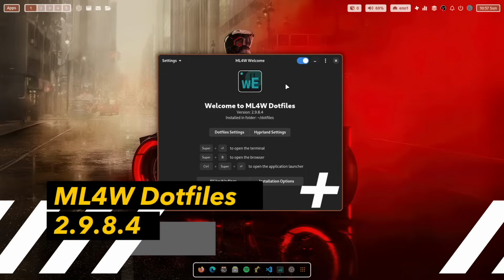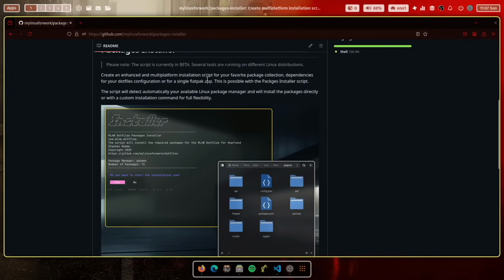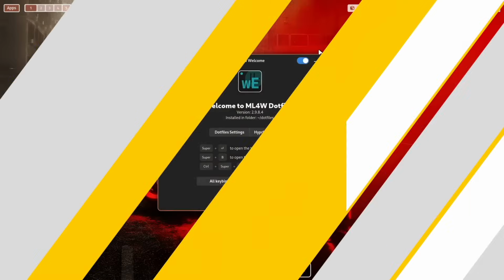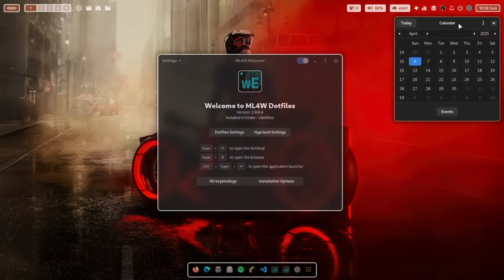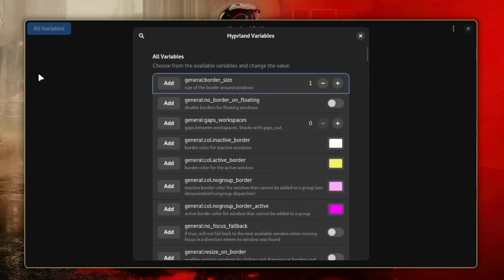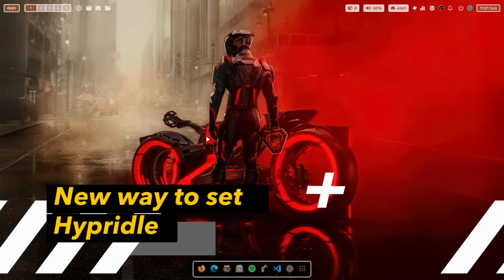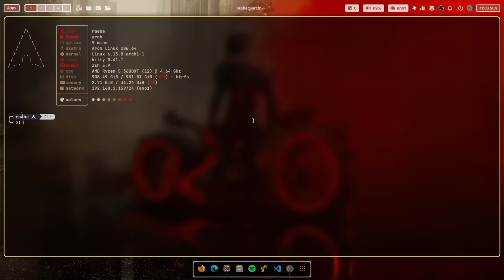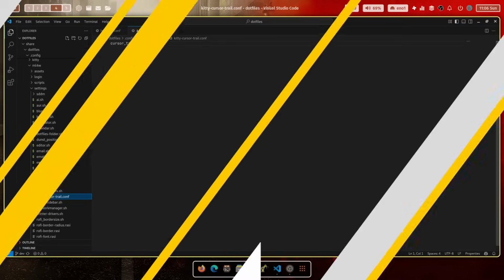ML4W Dotfiles for HYPRLAND 2.9.8.4. New HYPRLAND settings app, icons, animations and more.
In this video, I will guide you through the new features of the latest version 2.9.8.4 of the ML4W Dotfiles for HYPRLAND - An advanced configuration for the dynamic tiling window manager Hyprland. The ML4W Dotfiles are available for Arch Linux and Fedora based distributions. You can install the Dotfiles with an easy to use installation script.

👉 What You'll Learn:
00:00 Overview
02:25 New icons for then ML4W Apps
03:29 ML4W Hyprland Settings App updates
05:15 New way to setup hypridle
06:06 New animation and cursor trailing

👉 If you see globbing errors after a fresh installation of the dotfile, please follow

👉 Video Teaser Image and Desktop Wallpaper from Tron Ares.

Linux is an exceptional operating system that powers my business and personal life every day. It's stable, fast, and highly customizable to meet individual needs. On this channel, I share my Arch Linux setup, share experiences with different Linux distributions, featuring window managers like Hyprland and Qtile.